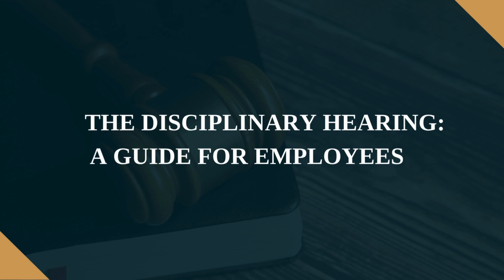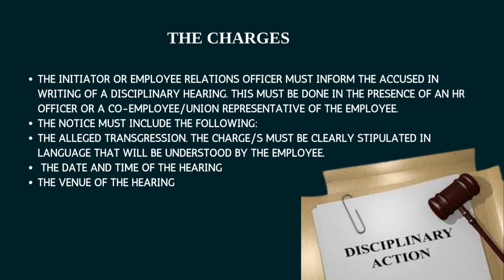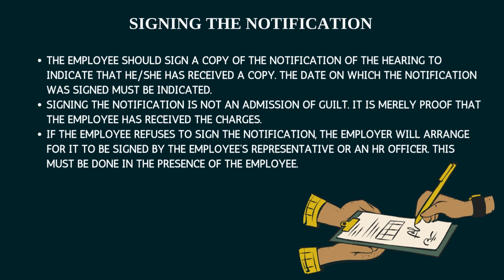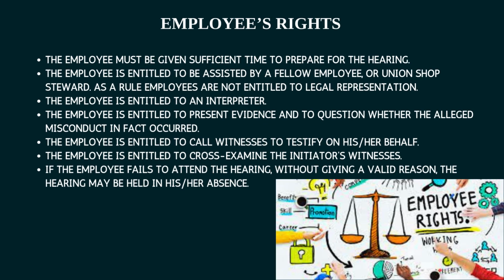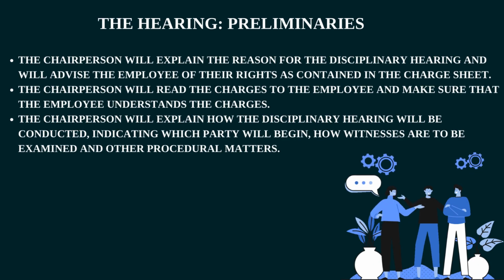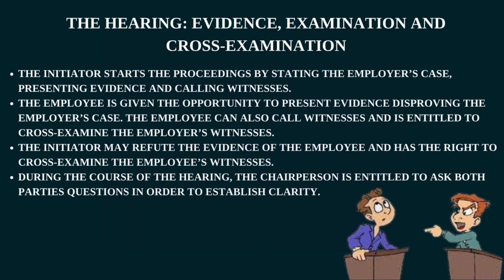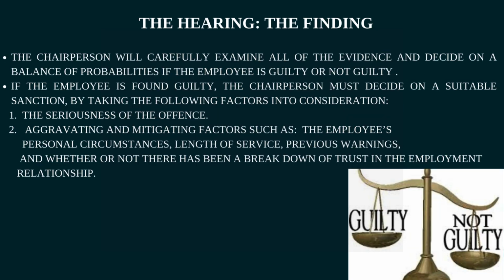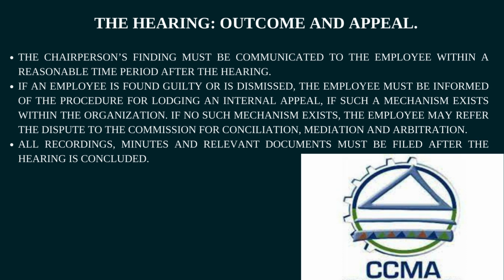An Employee's Guide to Disciplinary Hearings- South Africa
Welcome to this  YouTube video guide designed to provide valuable insights and guidance for employees navigating the challenges of disciplinary procedure. Whether you find yourself facing this situation for the first time or seeking a better understanding of the process, we're here to equip you with essential information and practical advice. Disciplinary procedure can be daunting, but with the right knowledge and proactive approach, you can effectively navigate this experience, safeguard your professional standing, and work towards a positive resolution. Join us as we delve into key aspects of disciplinary procedures, offering actionable tips and strategies to help you.